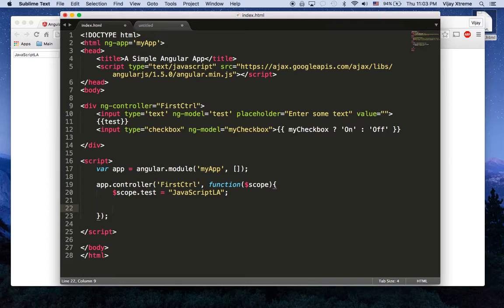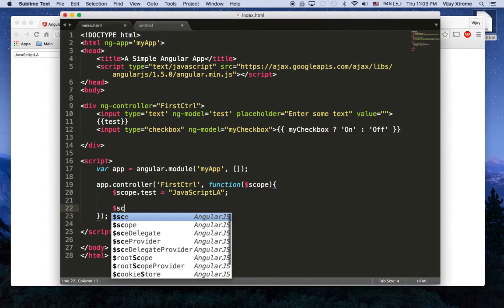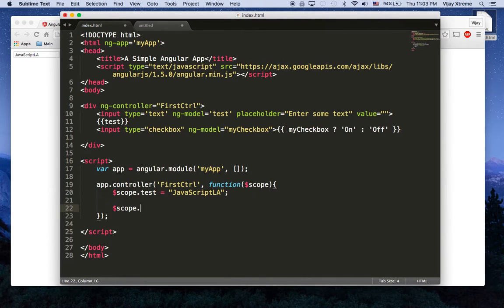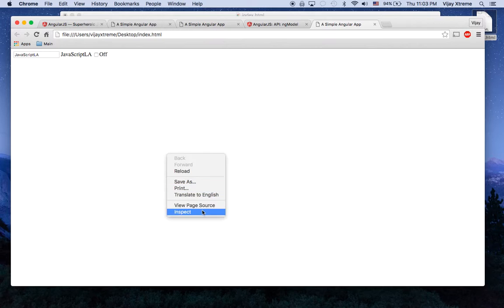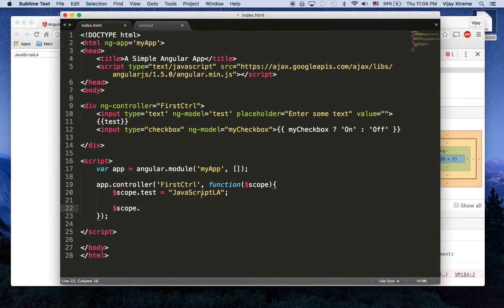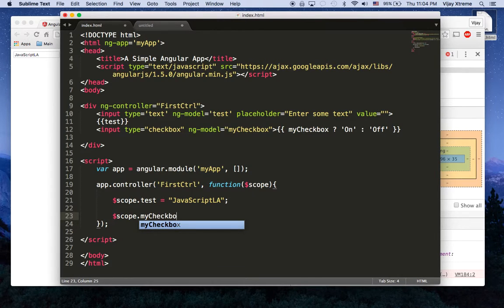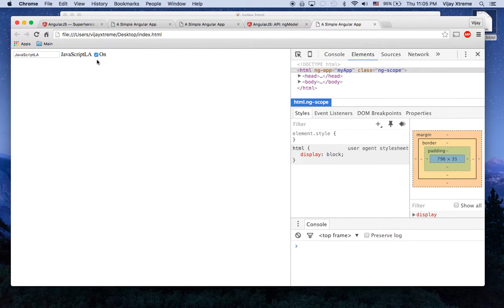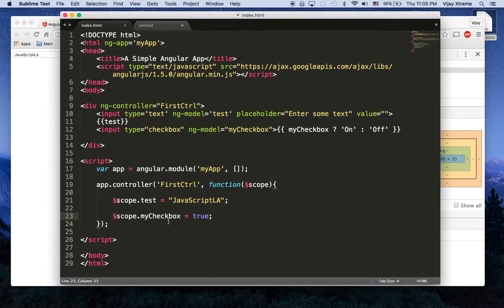AngularJS Basics & Fundamentals part 5/7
Quick intro to AngularJS video series (5/7).  Learn the basics of Angular JS

Want More Info? Talk to Us on Slack JavaScript.

Want to Learn More Code Beyond JavaScript?